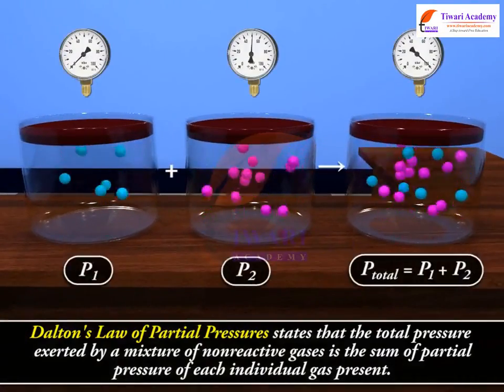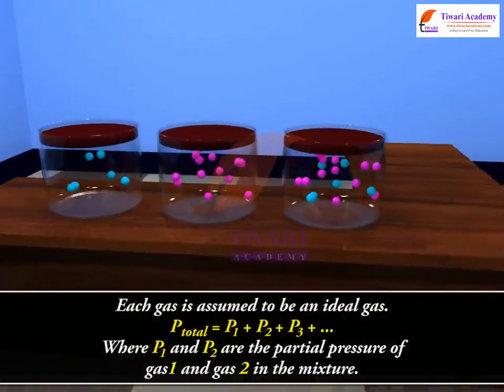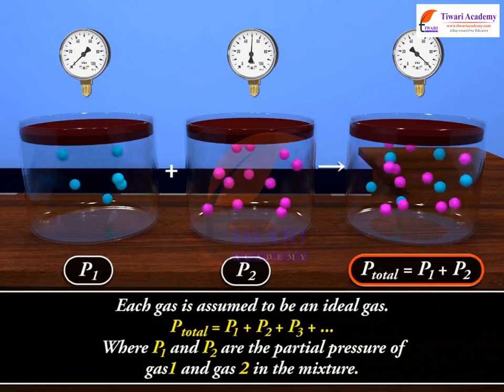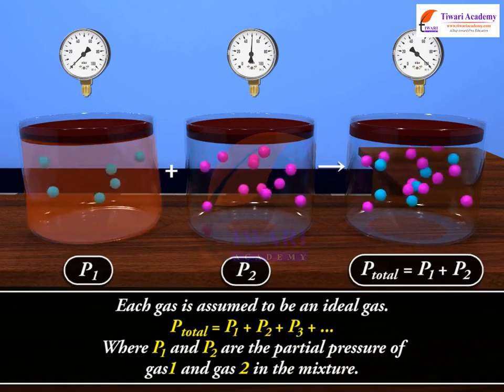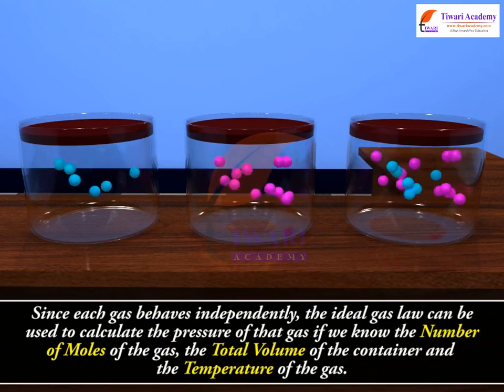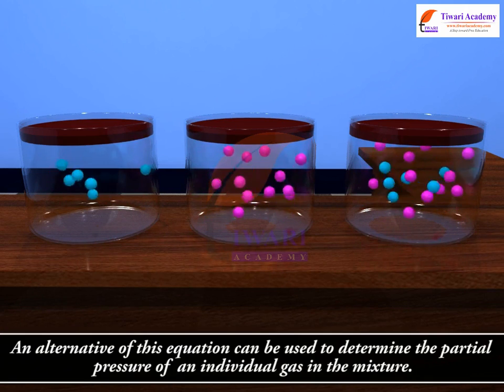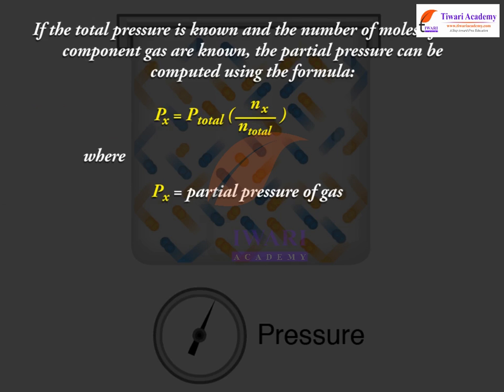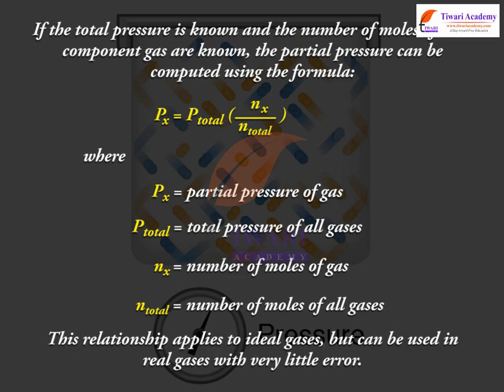Dalton’s Law of Partial Pressures - Class 11 Chemistry Chapter 5 States of Matter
Class 11 Chemistry Chapter 5 States of Matter - Dalton’s Law of Partial Pressures. and get all videos of solutions.